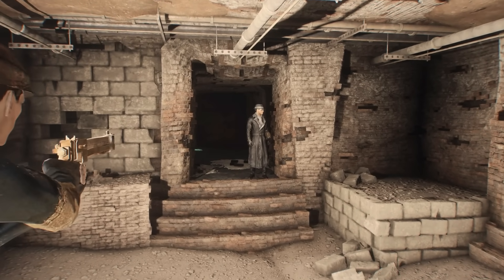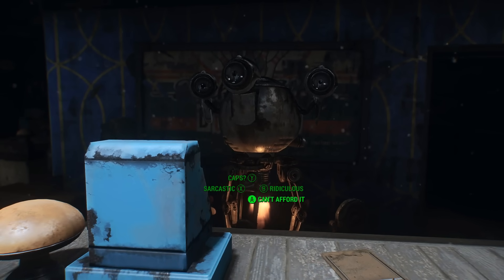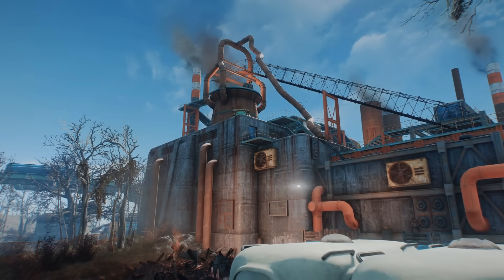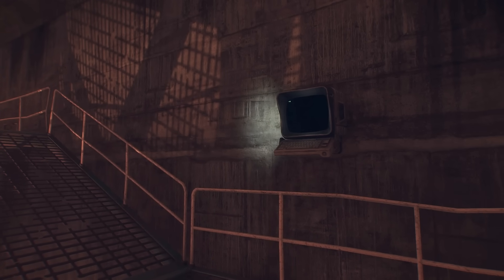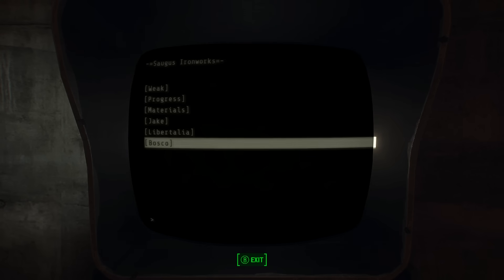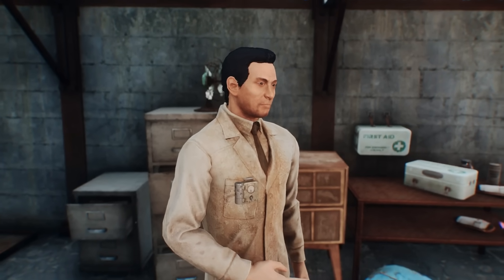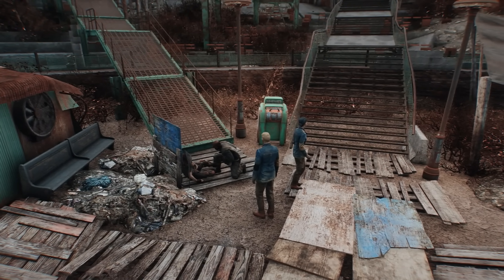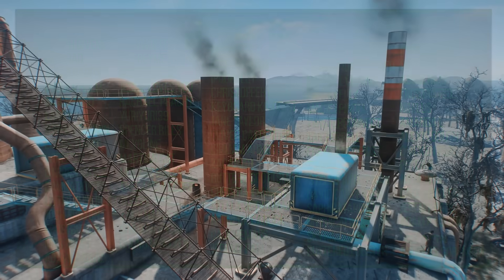Fallout 4: 5 Things You (Probably) Never Knew You Could Do in The Wasteland (Part 5)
Fallout 4 is a vast game, offering players a vast amount of opportunities and expirences. Indeed, Fallout 4 is absolutely filled with colorful characters, interesting quests and fascinating locations. There's so much to do in the Commonwealth that even today, nearly five years after the game first released, Sole Survivors are still making fresh discoveries for the first time. So today we'll be taking our fifth look at five things you (probably) didn't know you could do in Fallout 4.